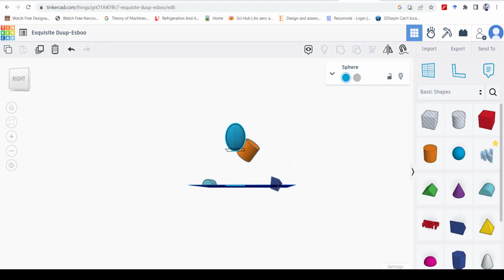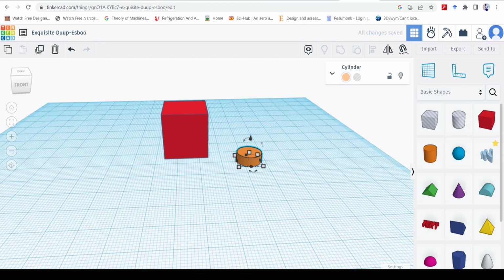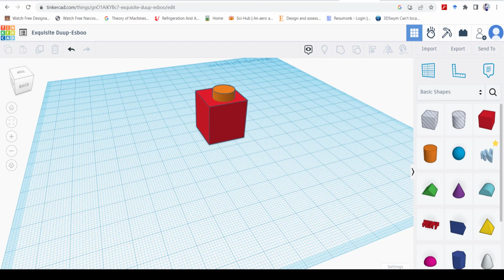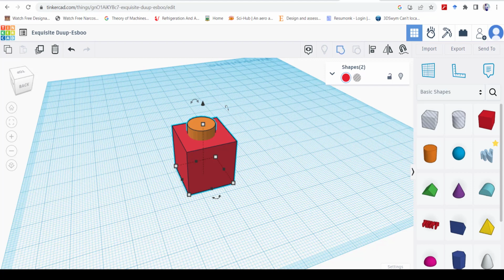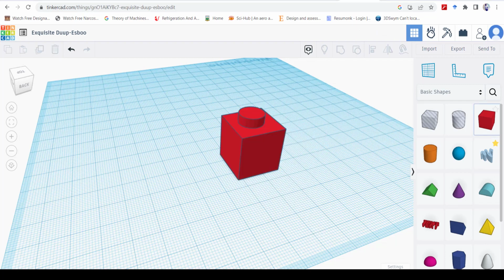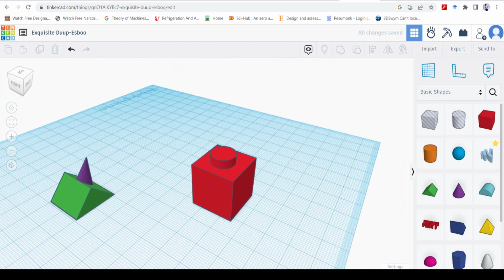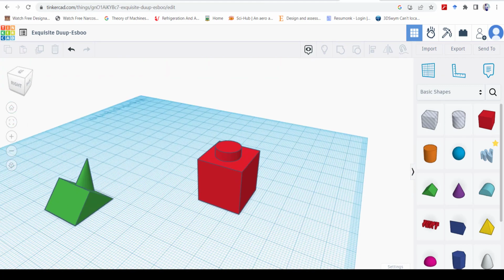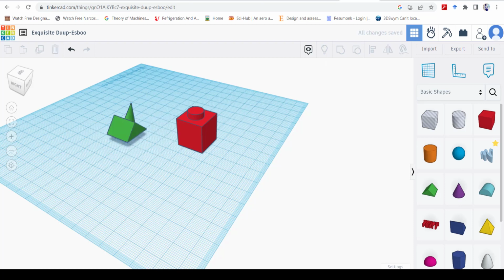T1.4 Grouping in Tinkercad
This lesson focusses on grouping and ungrouping, and how to apply these features in Tinkercad